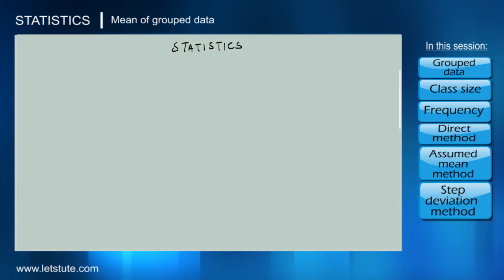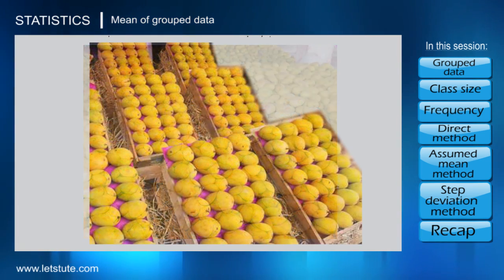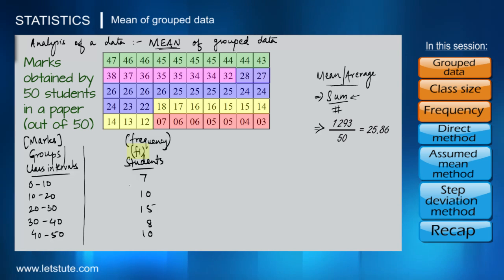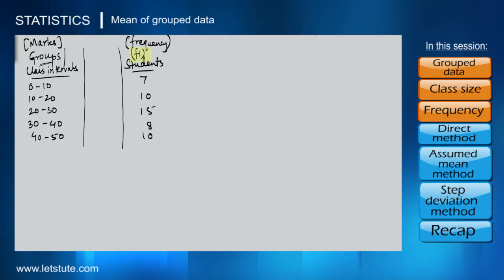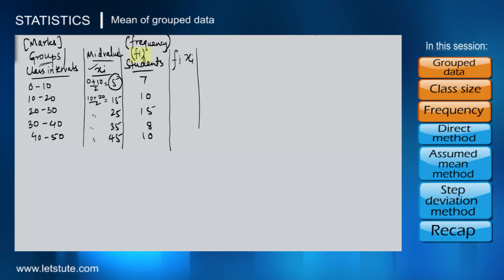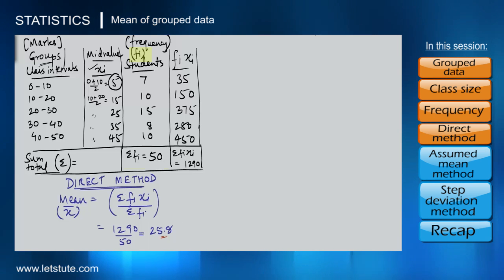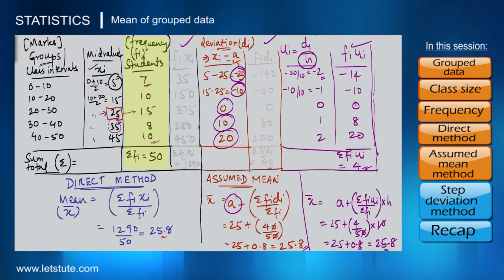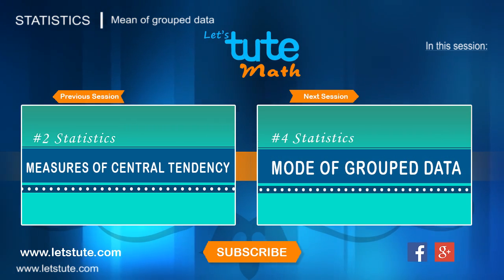Statistics - Mean of Grouped Data Estimating & Determining | Management & Handling | Math | Letstute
Hello Friends,
Check out our interesting video on "Statistics-Mean Of Grouped Data" for class 10 Math by Letstute.

I hope you enjoy this online lecture on "Statistics - Mean Of Grouped Data" by LetsTute.

In this session know the detailed explanation on the following Topics:
1. Grouped Data
2. Class size
3. Frequency
 4. Direct method
5. Assumed mean method
6. Step deviation method.

Equipment:

1: Green Backdrop Background YouTube Video Shooting
2: DIGITEK® (DTR 550LW) (170 CM) Tripod For DSLR, Camera
3: Godox SB-UBW Series Octa (SB-UBW120 47'') lights
4: Cellphones TriPod t Adapter For Mobile Phone
5: Aerial Acoustic Foam
6: Travel Adapter
7: AmazonBasics Camera Lens Protective Pouches - Water Resistant
8: AmazonBasics Backpack for Cameras and Accessories

Accessories:

1: SanDisk 128GB SD Card - SDSDXXY-128G-GN4IN
2: SanDisk 128GB Extreme Pro SDXC UHS-I Card - C10, U3, V30, 4K
3: Canon EF-S 24mm f/2.8 STM Lens
4: Spe Tulip 58Mm Flower Lens Hood (Black) For Canon Eos
5: Graphic Tablet
6: Microphone with 20ft Audio Cable
7: Headphones for Home & Recording studio
8: Studio Condenser Microphone

Software:

1: Effects and Cinema 4D Lite: 3D Motion Graphics Using CINEWARE
2: Adobe Photoshop CC for Photographers 2018 Paperback